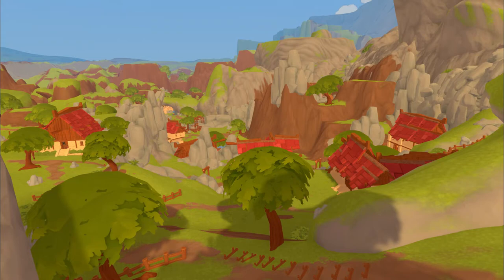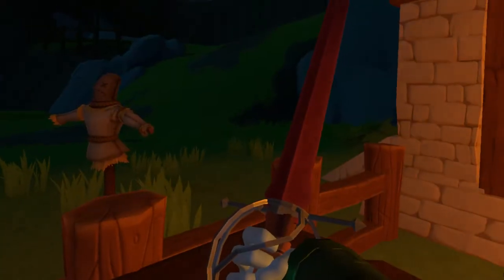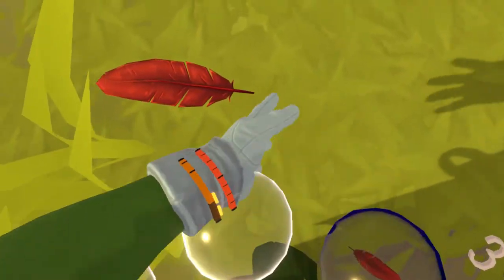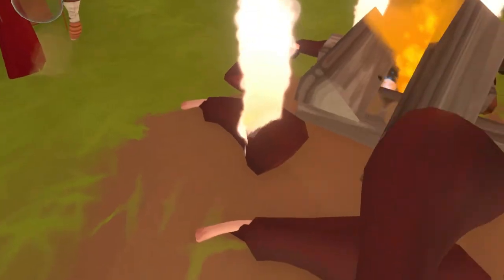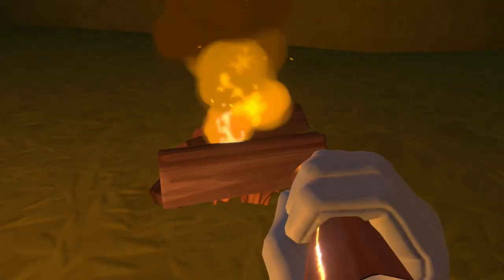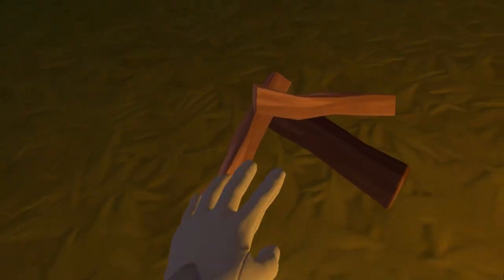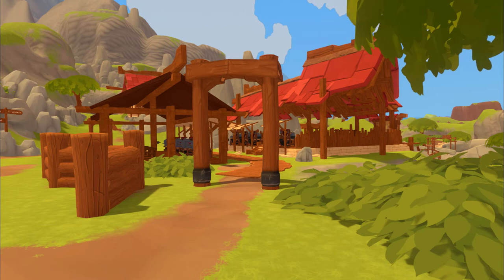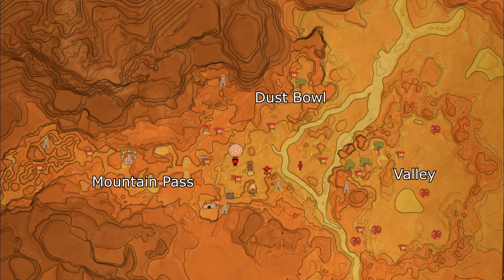Town: Everything You Need to Know A Township Tale (part one)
Timestamps:
0:00 - Intro
0:56 - Character Customizer
1:36 - Tools and What They Do
3:13 - Getting Food
7:03 - Carpentry
9:07 - Blacksmith
12:59 - Crafting House
16:16 - Town Hall
17:38 - Misc Buildings
22:28 - End Screen

Servers Used to get Footage:
The Round Table
A Timeship Tale
Creative Mode

Follow meh on all these wacky interweb places

Facebook: no dont i dont like that i use twitter instead